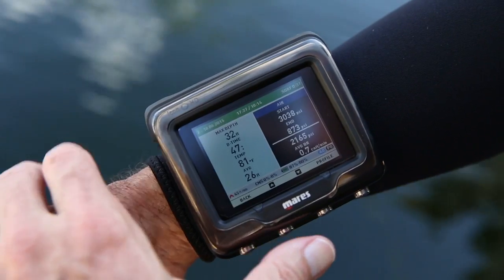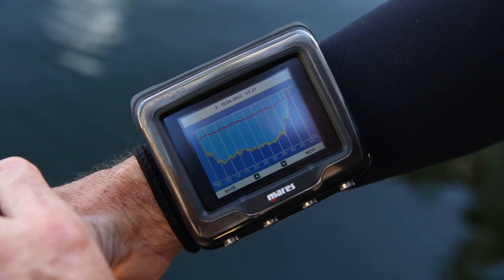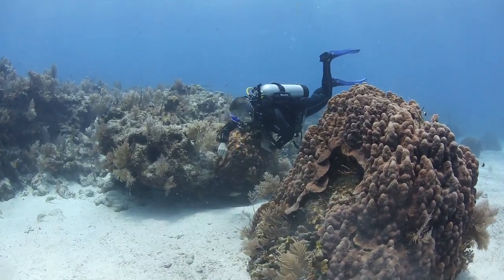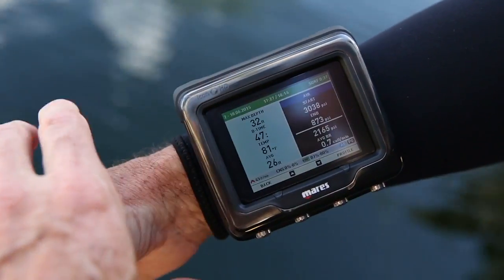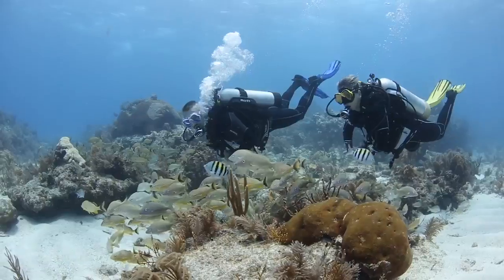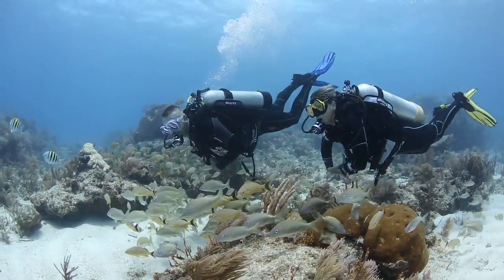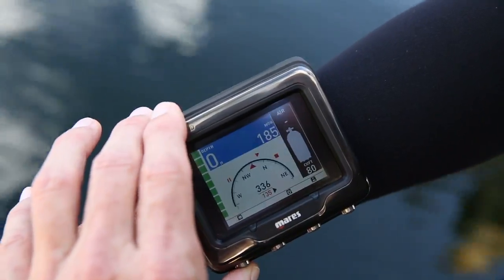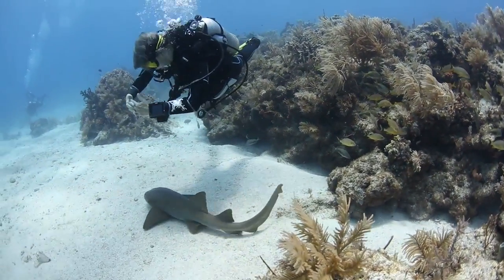ScubaLab TV: Mares Icon HD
The four-button interface, large color display and underwater map display are just some of the features our editors liked on Mares' Icon HD Computer. Watch the video to find out what makes this computer easy to use.